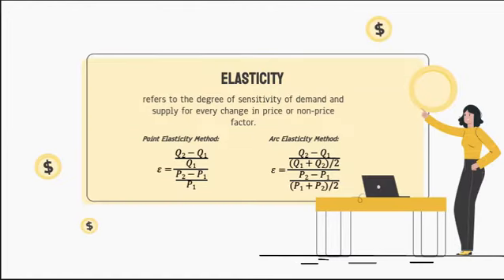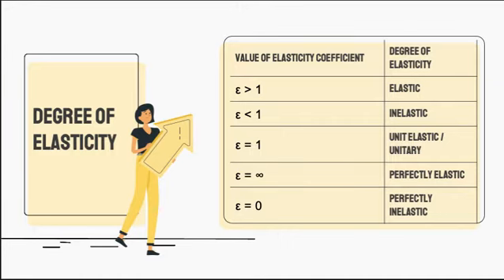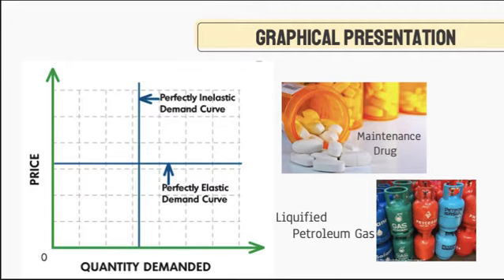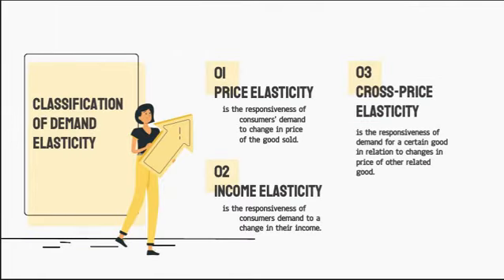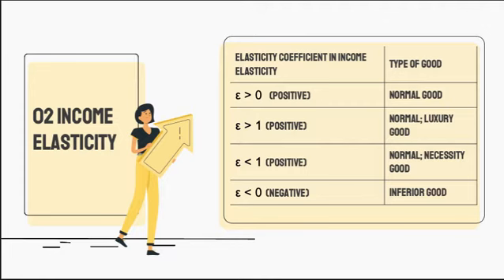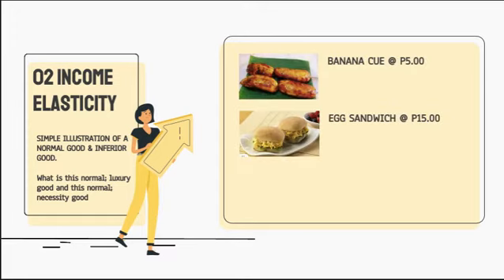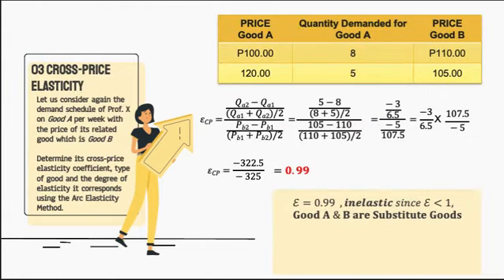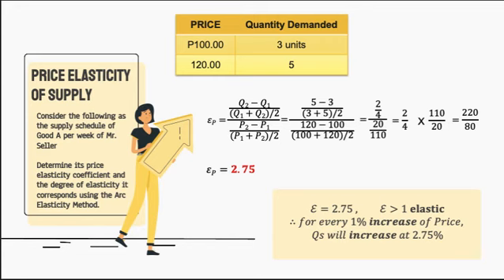Managerial Eco - Elasticity Concept